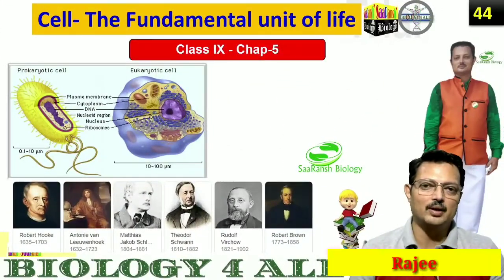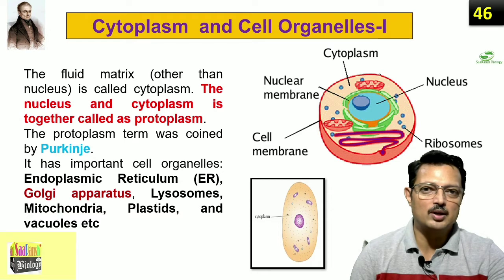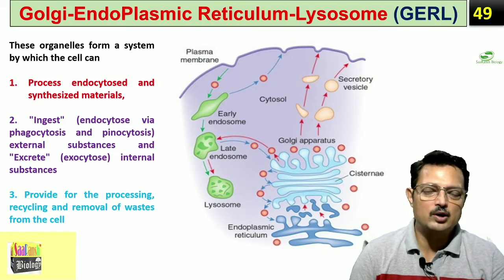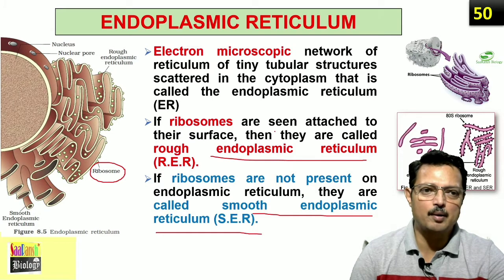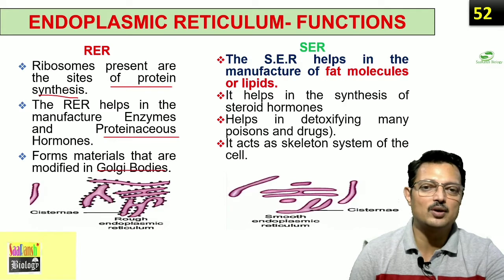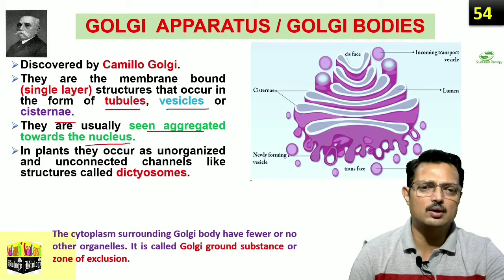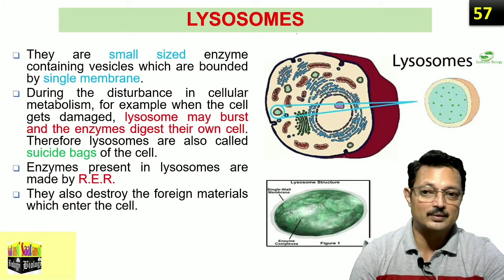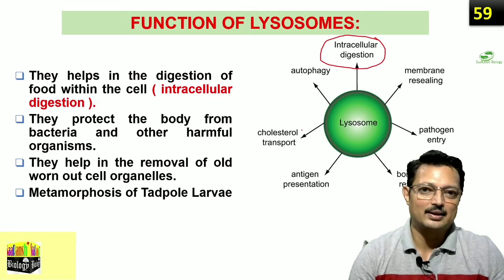Saaransh Biology l Cytoplasm and Cell Organelles l GERL IGolgi ER Lysosomel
Hello students,
I am Rajeev Ranjan Singh, your guide in Biology to help you score well in your examination and competitive examination.

The video is made for class 9 students.